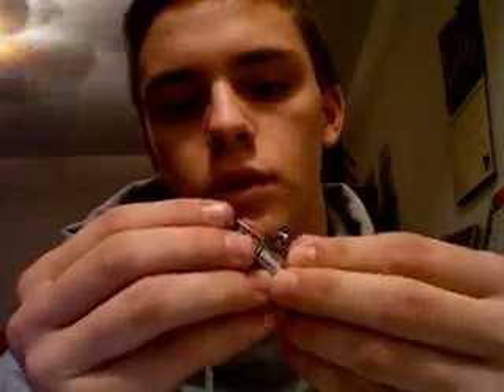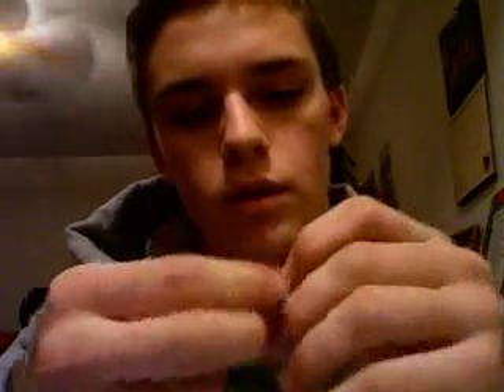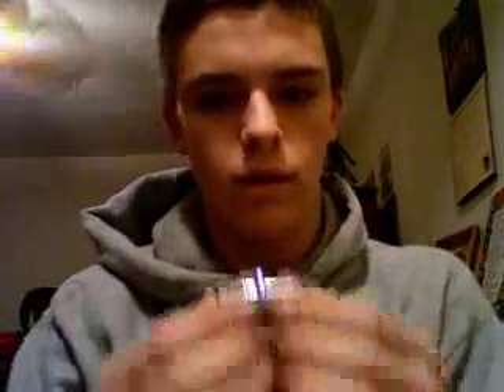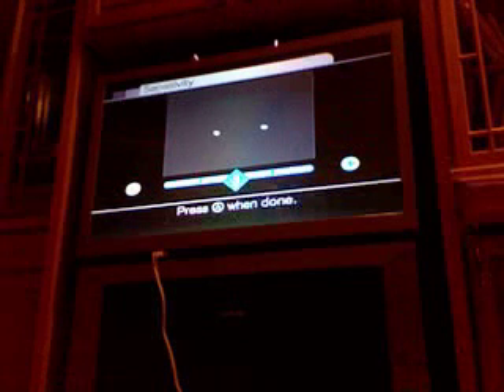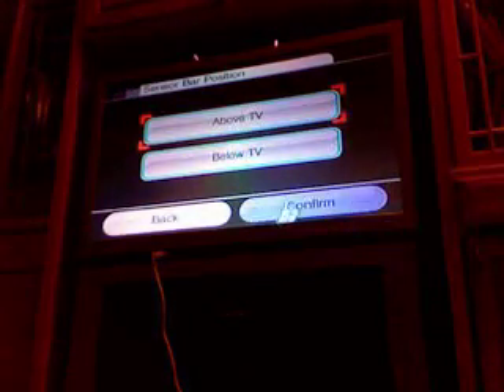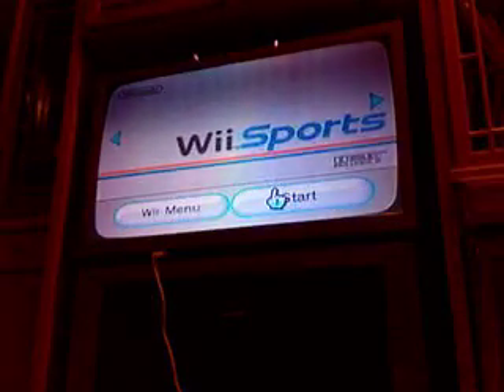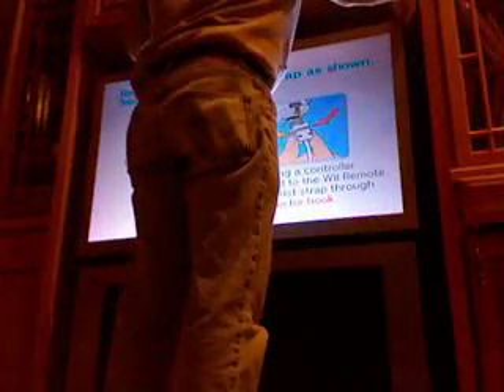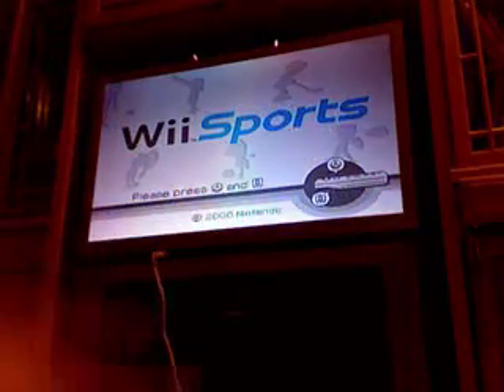10 Minute Wireless Wii Sensor Bar (2nd Cut)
This is an easy do-it-yourself project if you have your Wii connected to a projector and it is all for about $10!

That's the website...hope you like it!